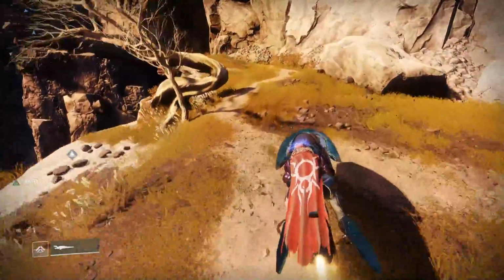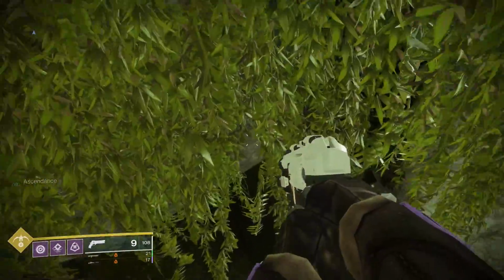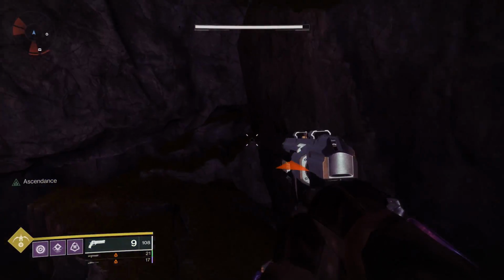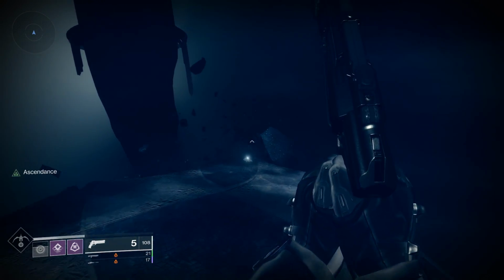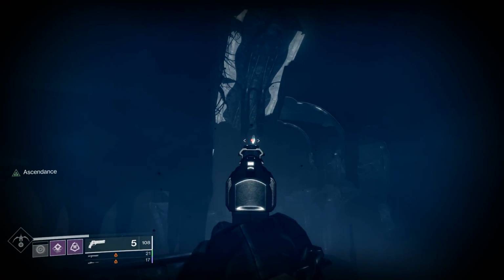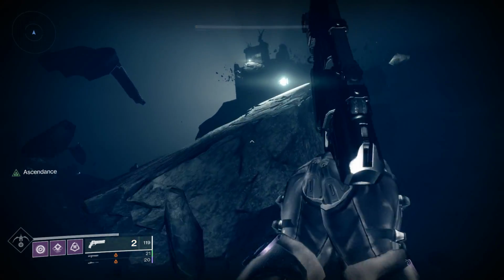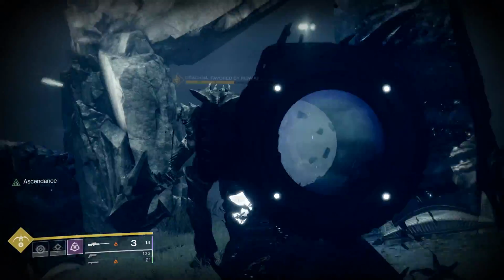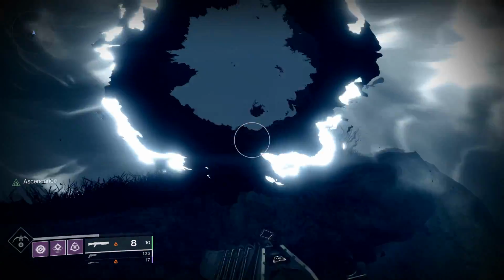Destiny 2: Forsaken | Ascendant Challenge, Week 6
This week's Ascendant Challenge brings us to the Chamber of Starlight lost sector, where a portal can be found to an area called Cimmerian Garrison inside the Ascendant Plane.

LINKS